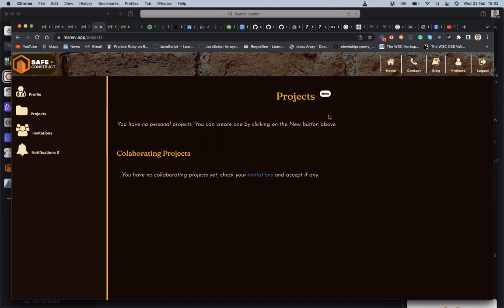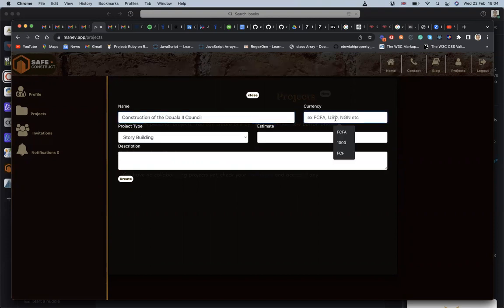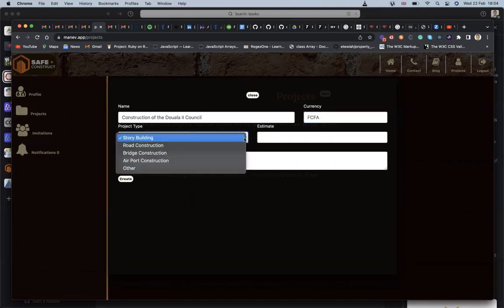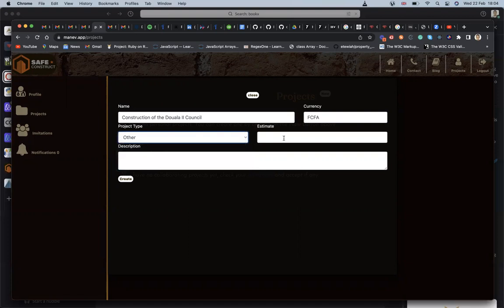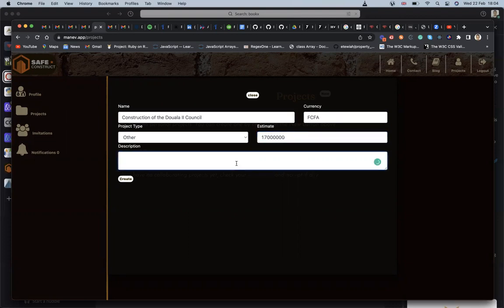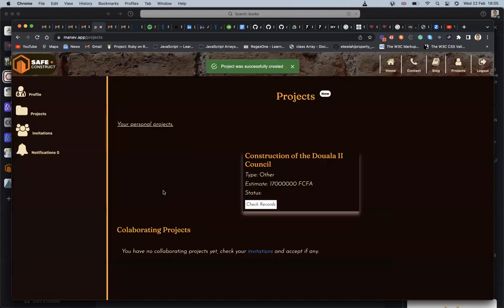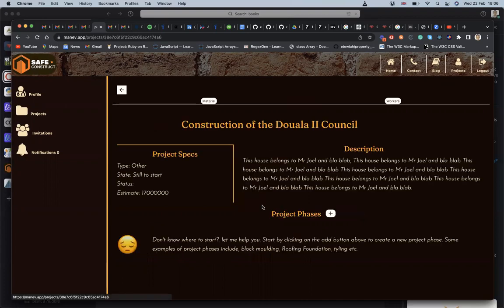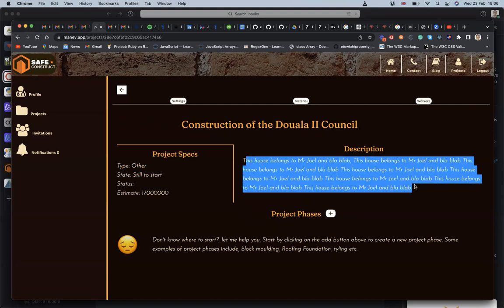2 - How to create a project on Manev